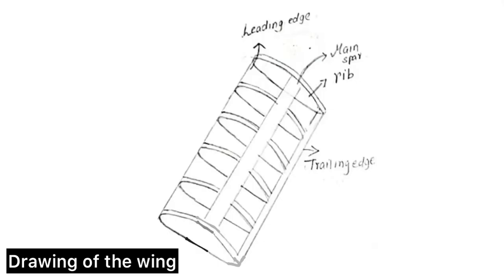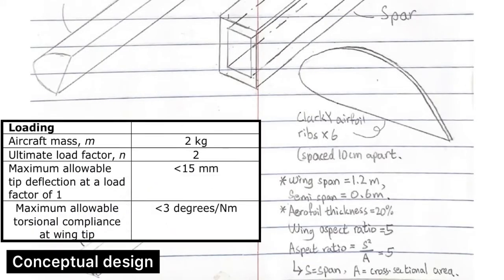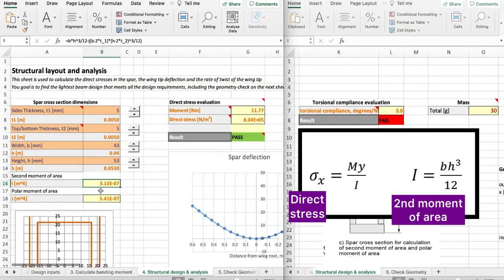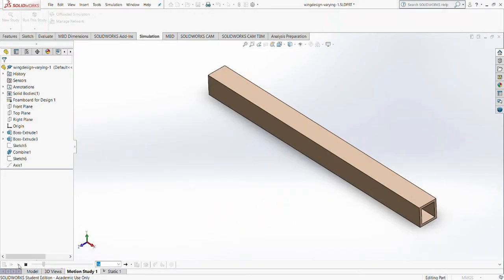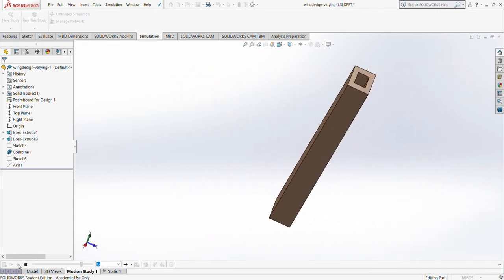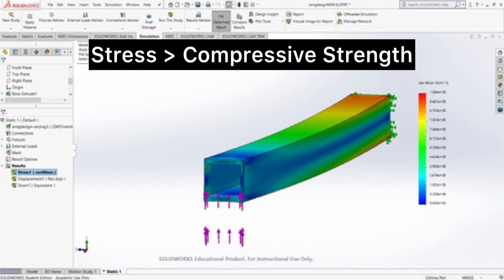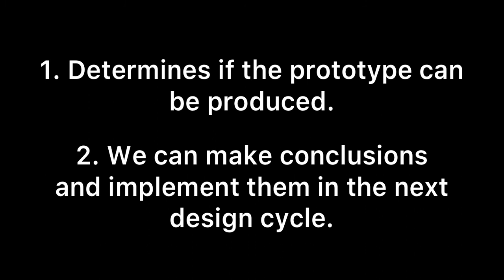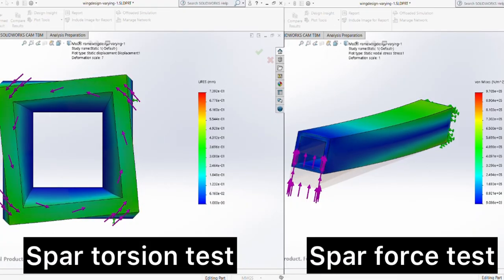Wing design project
A brief introduction to wing design
Thanks to everyone in my team who contributed to the video

Copyrights/references: /